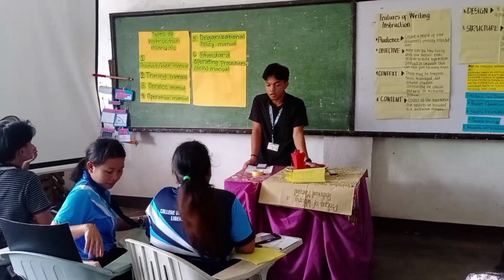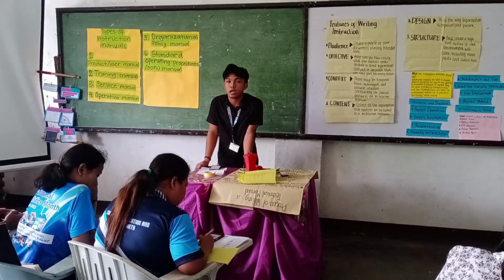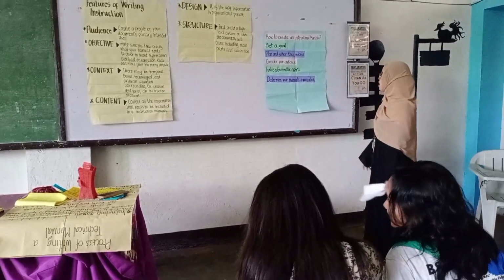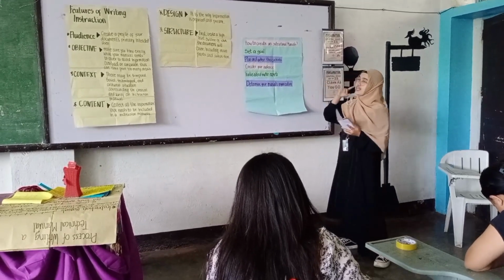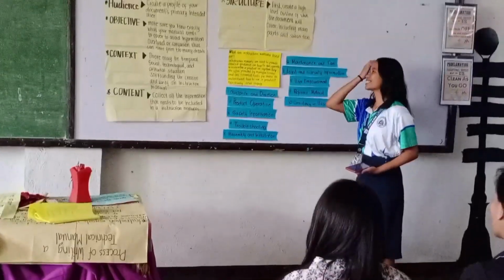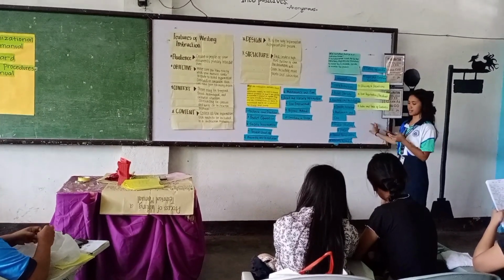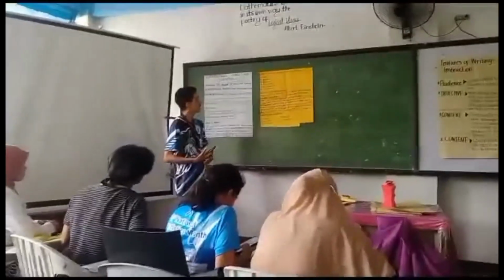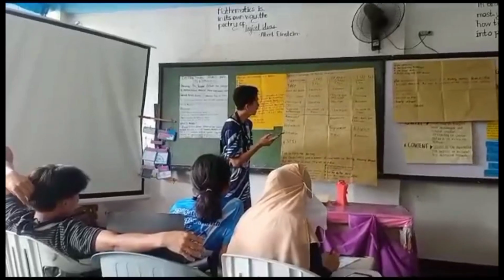Topic 6: Writing Instructional Manuals and Modules GROUP 6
Reporting on JEEP 1 by group 6